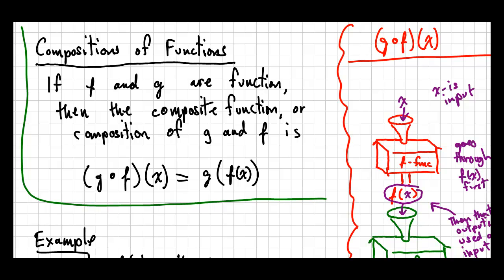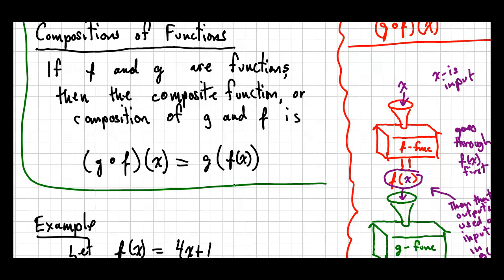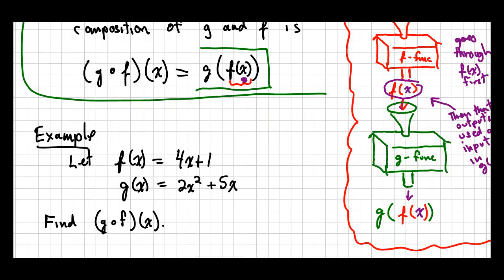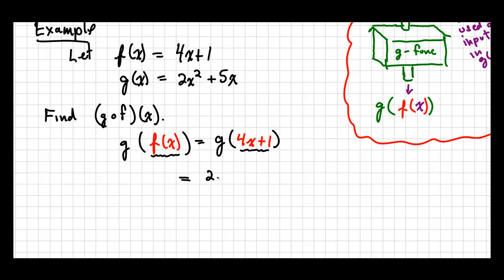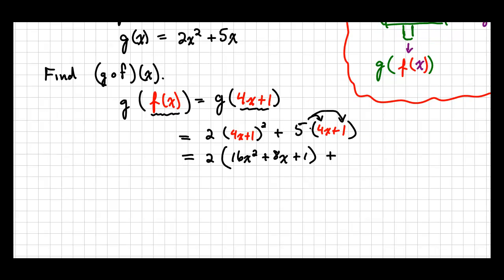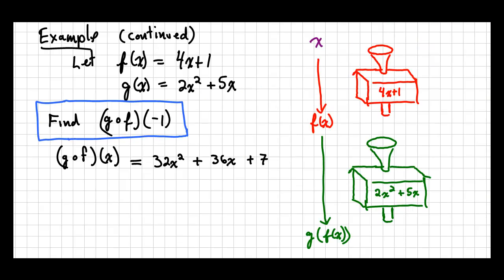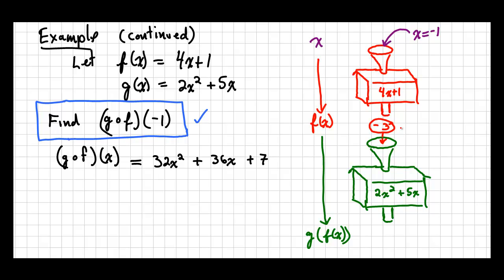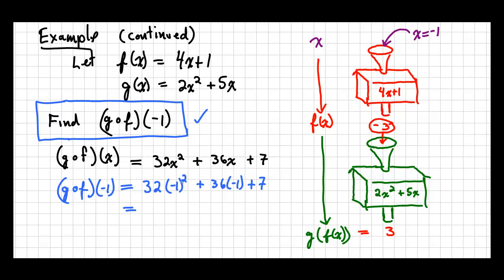Composition of Functions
Basic Intro to composition of functions